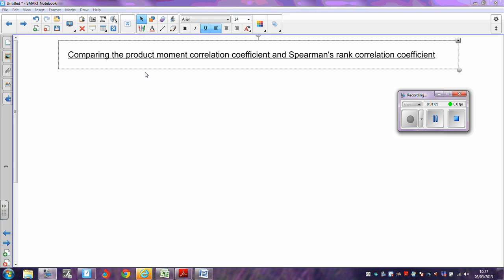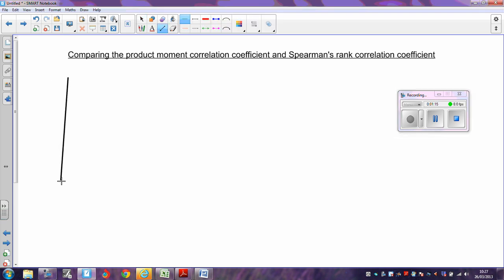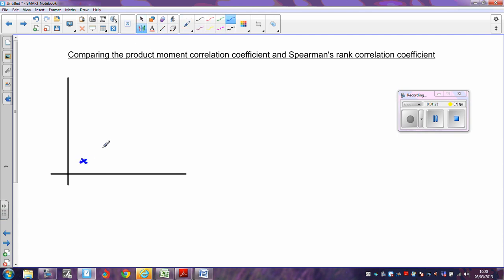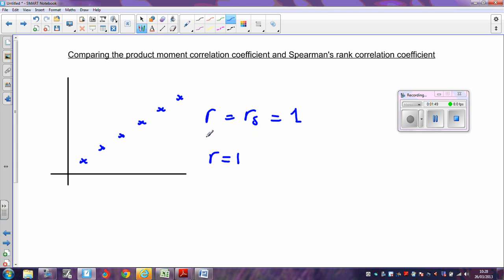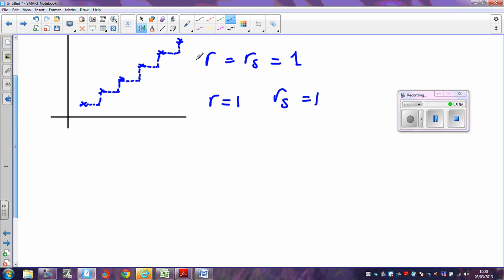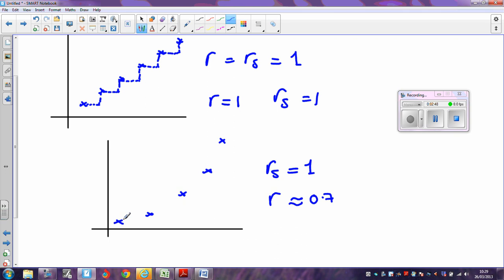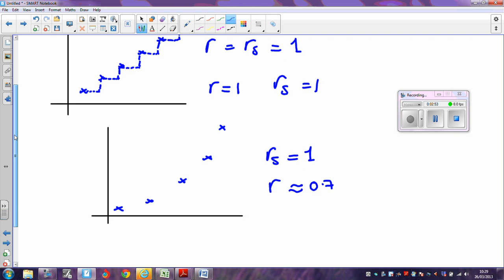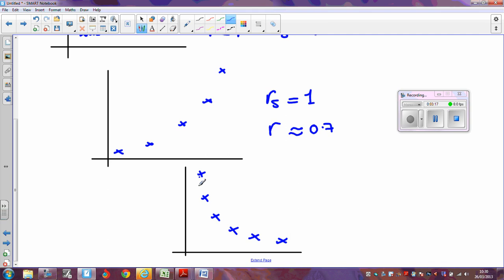Comparing Spearman's and the PMCC